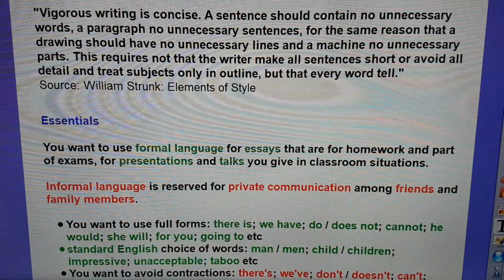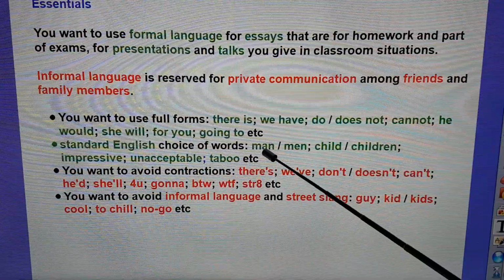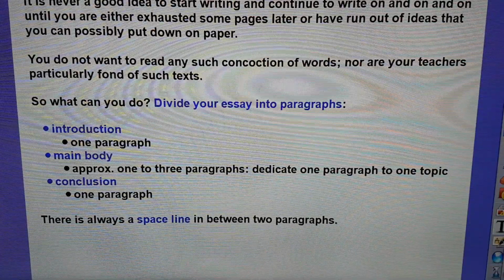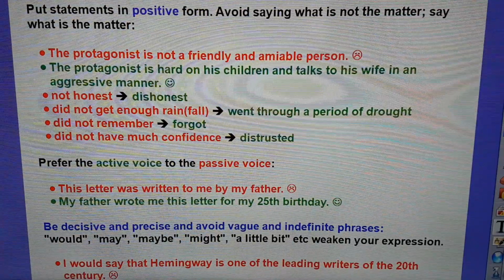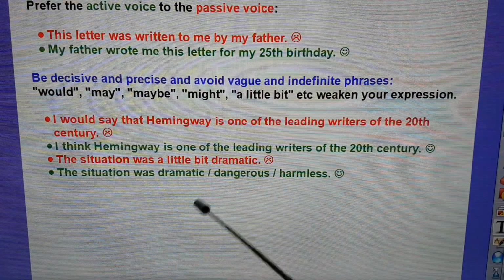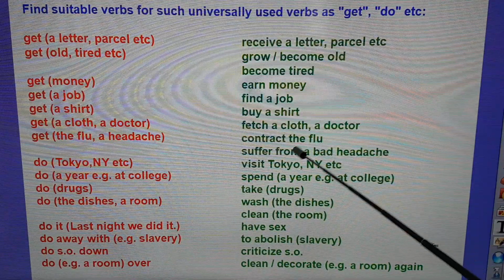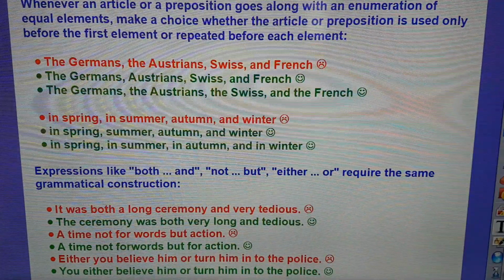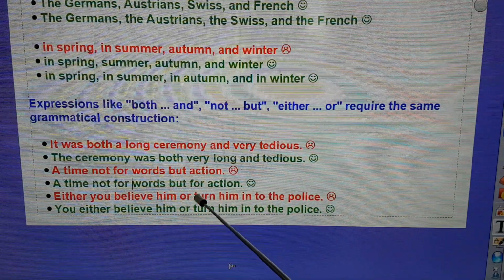English style for Interessierte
Your guideline to vigorous and concise essay writing